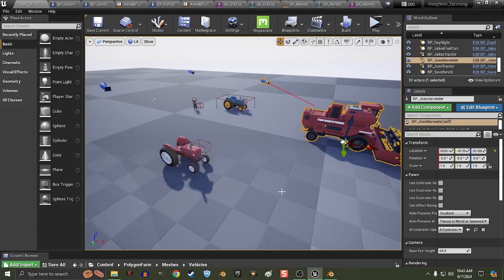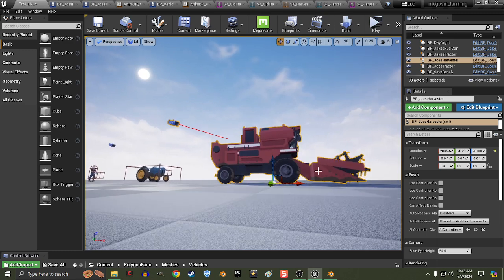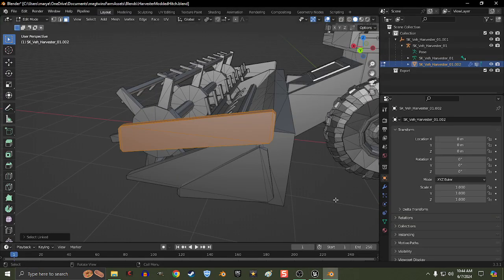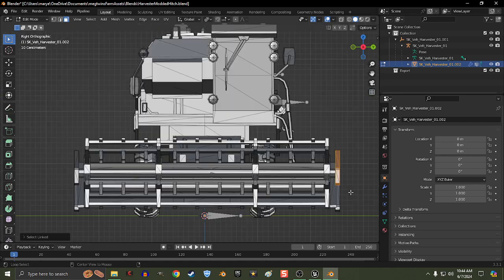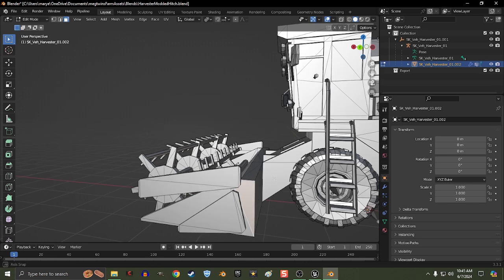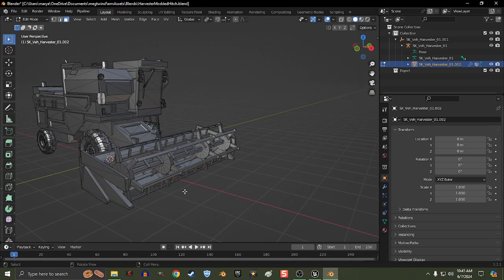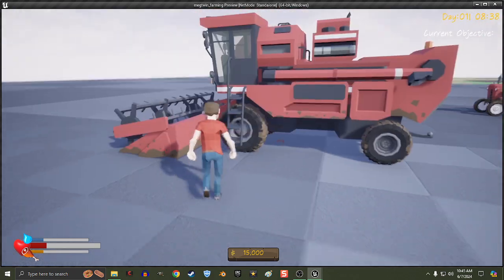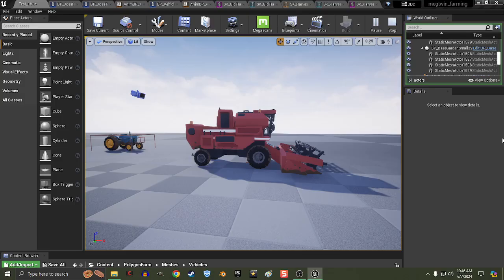Unreal Engine Projects 2024 ~ Farming Game ~ Frustration Mounts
I think the title says it all.